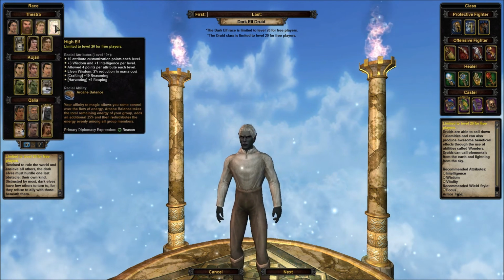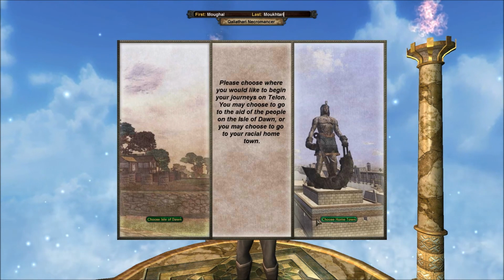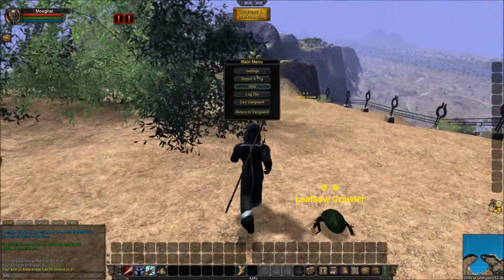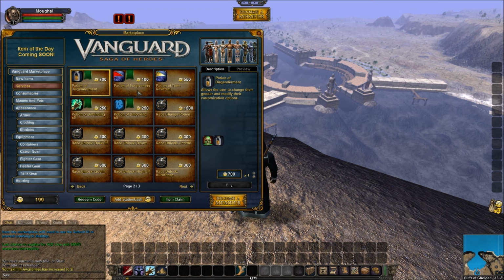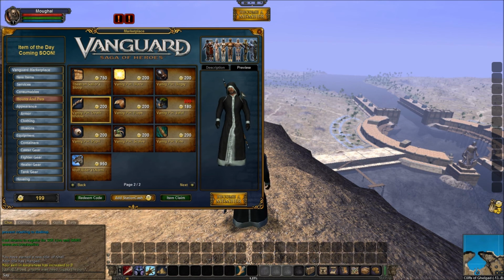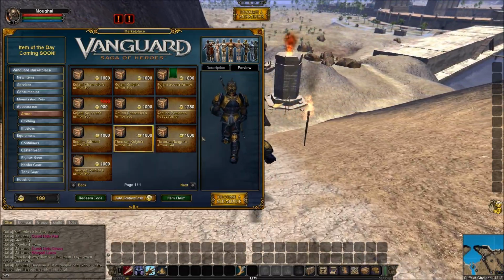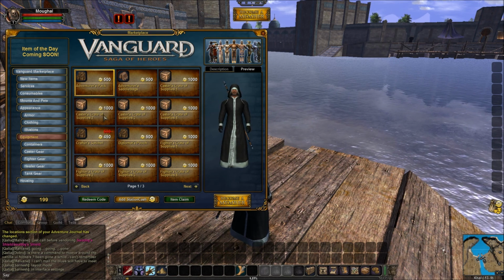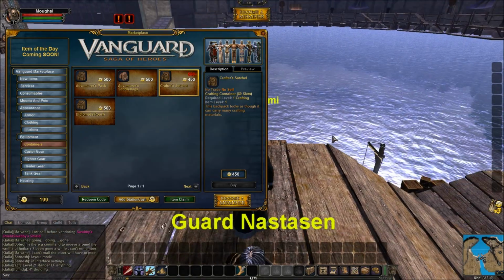Ardwulf Presents 19: Vanguard Free to Play & the Vanguard Marketplace [1080HD]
This time around we take a look at the recently-launched free to play Vanguard: Saga of Heroes, including a look at character creation, free account restrictions and the new Vanguard marketplace.